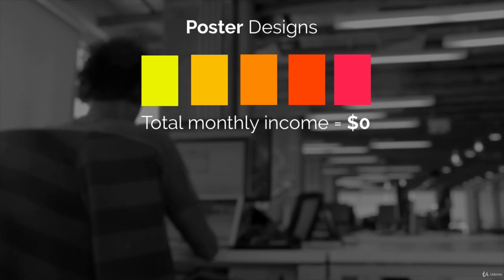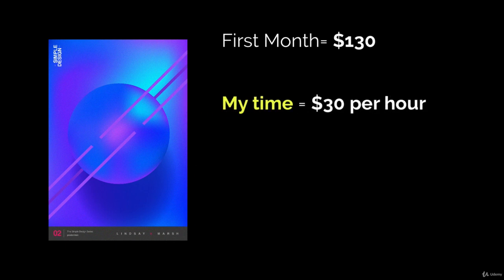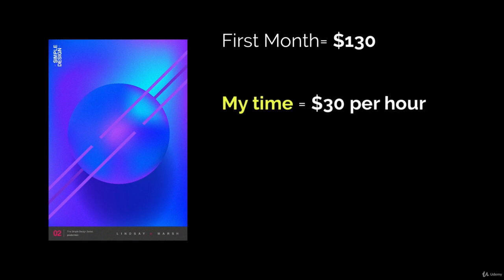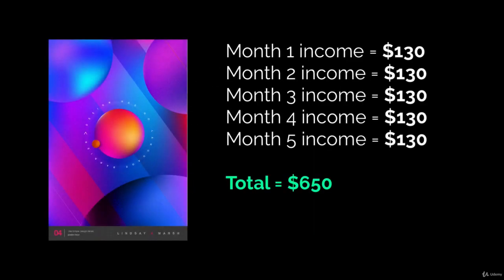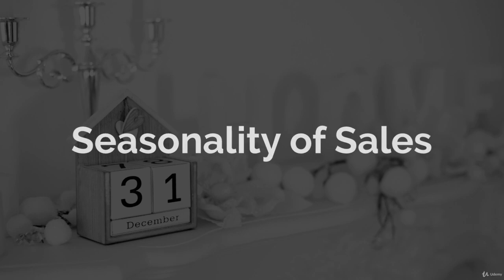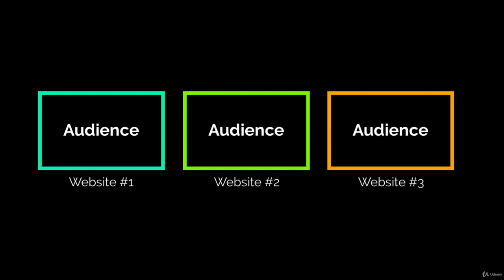Building Your Content Library